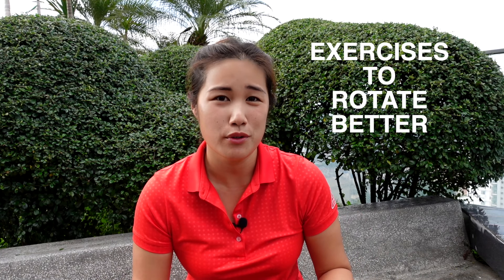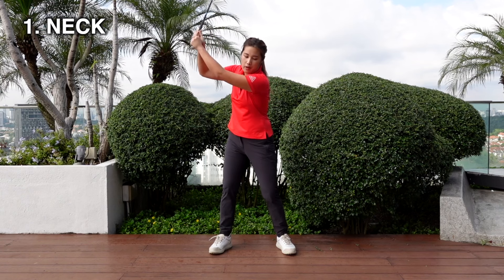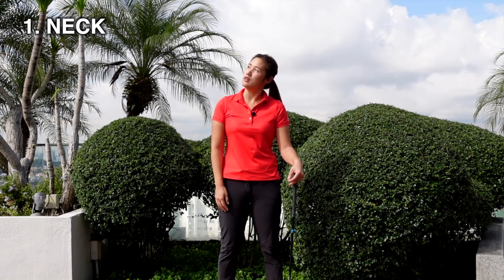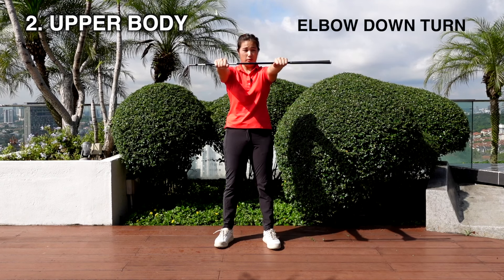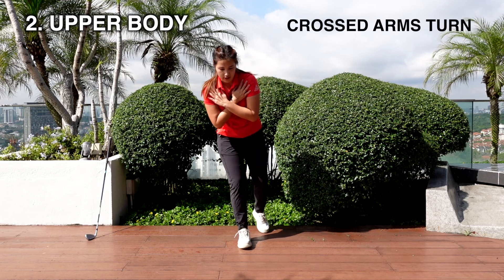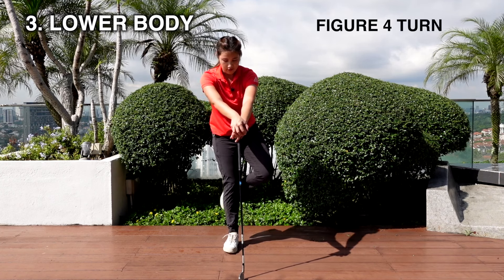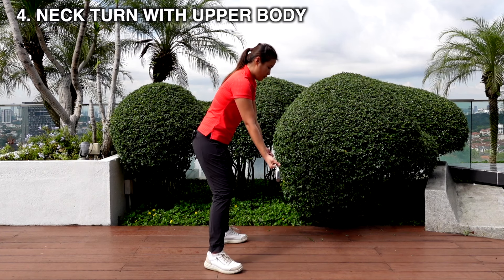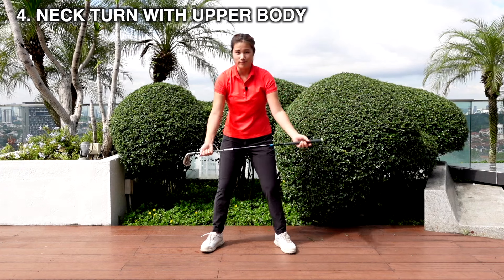Exercises to Rotate Better - Golf with Michele Low